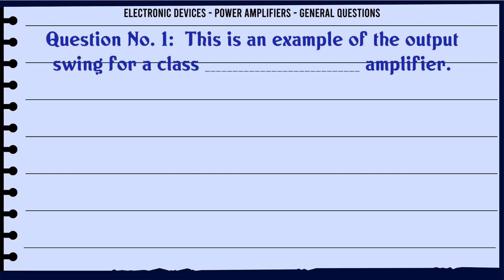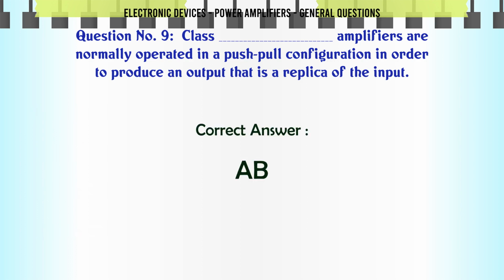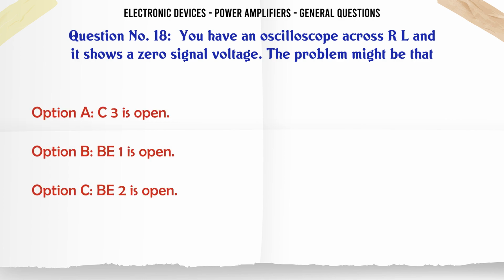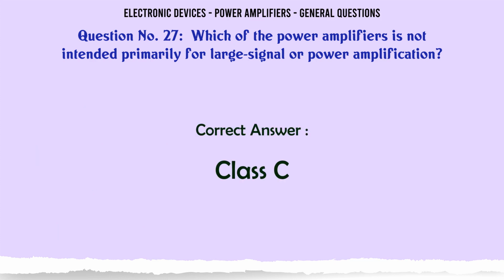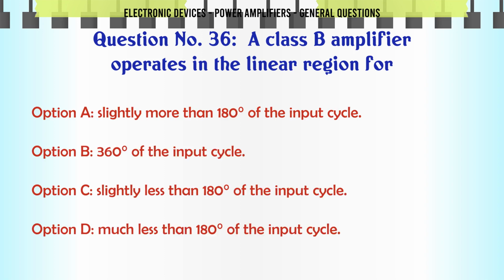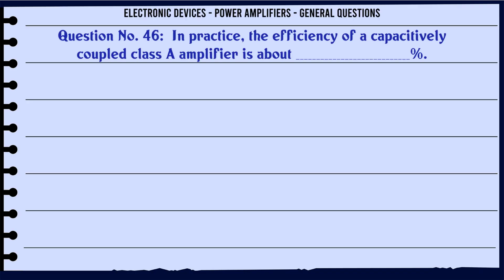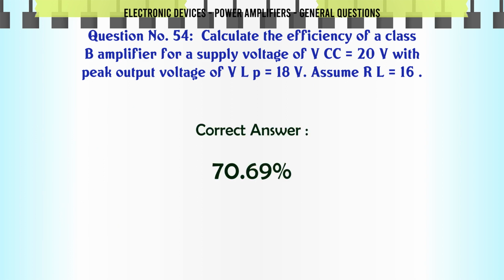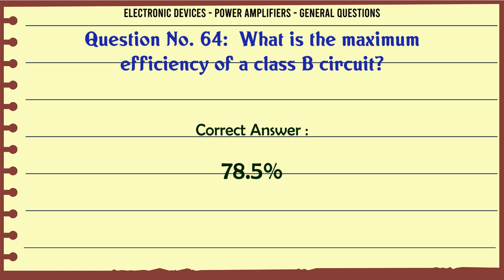MCQ Questions Power Amplifiers - General Questions with Answers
Power Amplifiers - General Questions GK Quiz.

Question and Answers related to Power Amplifiers - General Questions

List of top 5 Questions:

The class ________ amplifier is biased below cutoff.

n MOS and p MOS transistors can be used for class B.

Determine V B1 .

A class C amplifier has a tank circuit in the output. The amplifier is conducting only 28°. The output voltage is

What is the maximum efficiency of a class B circuit?

Content of this Video:

MCQ question answers for Power Amplifiers - General Questions